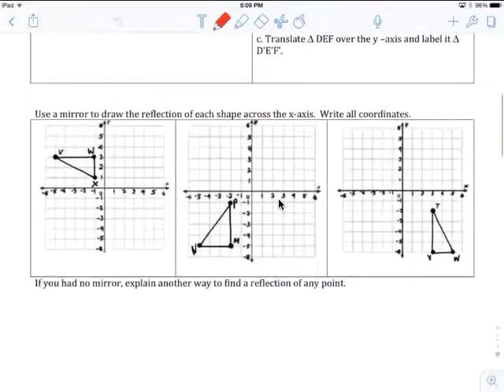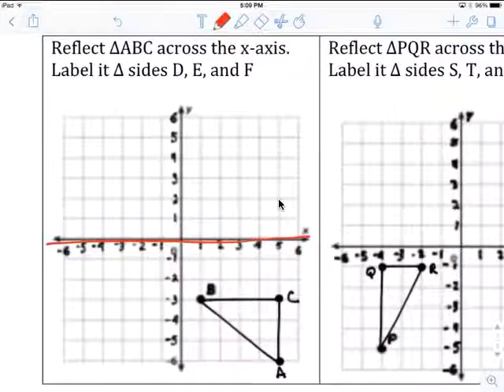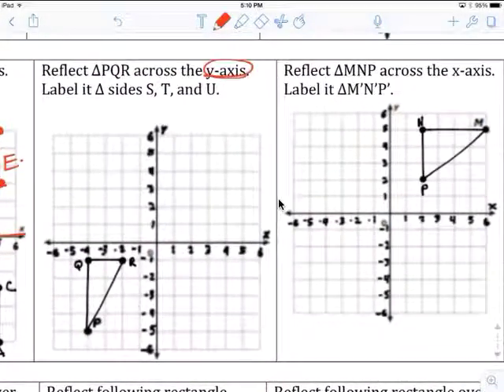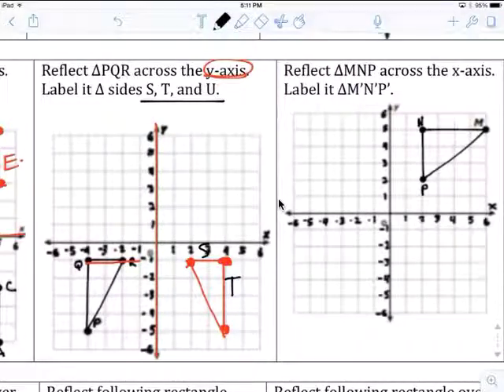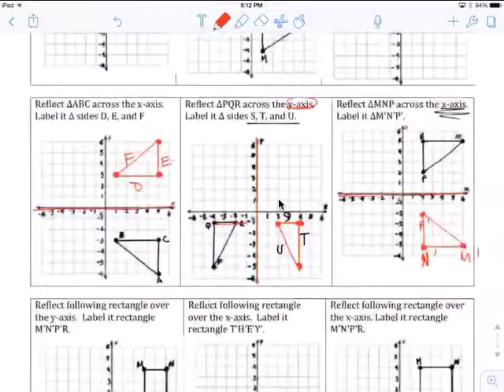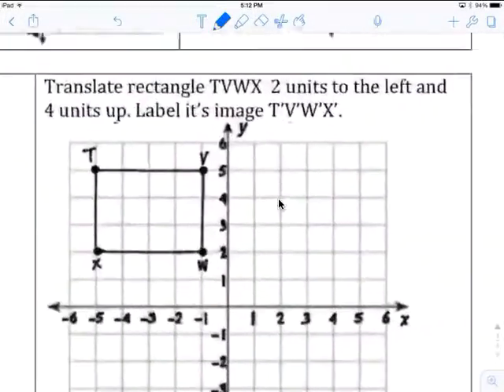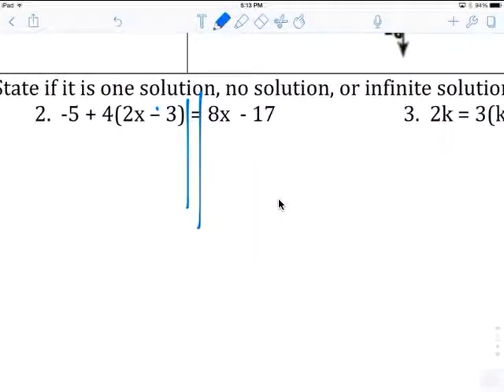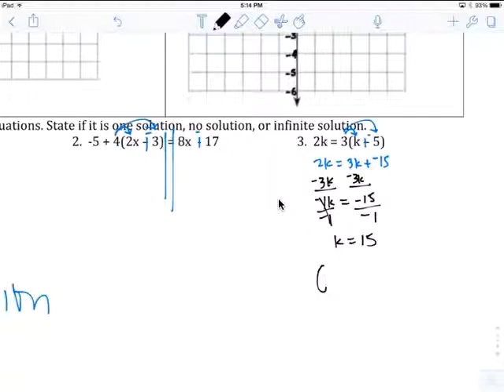Chapter 7 4 Day 2R